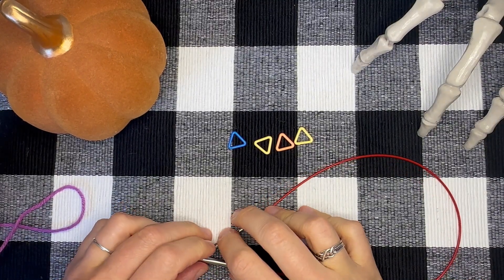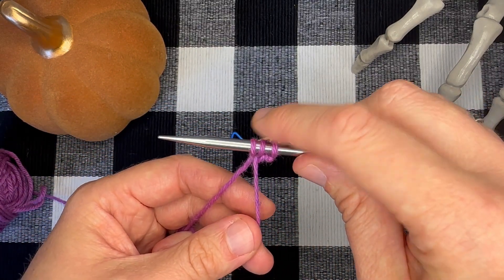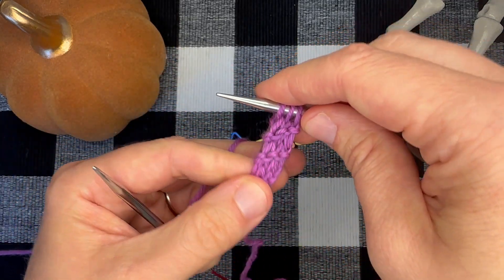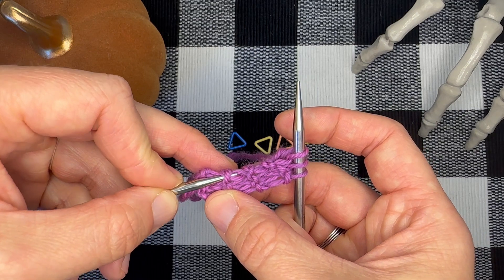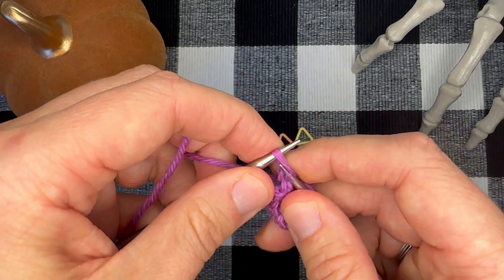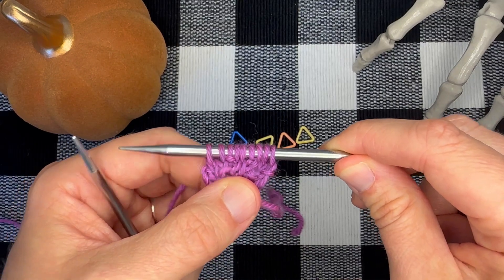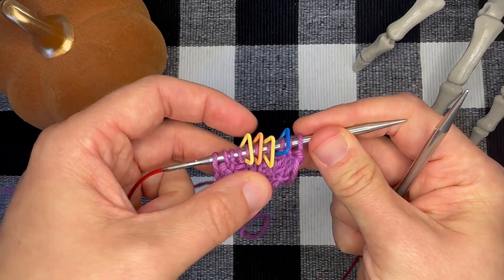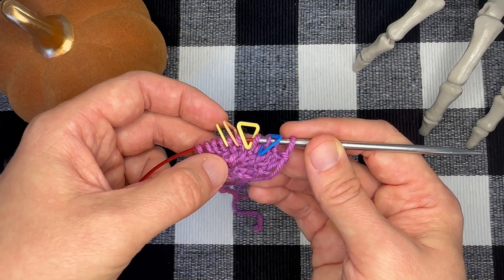Garter Tab Cast On & Set up Row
How to work the Garter Tab Cast On & Set-Up Row for the Haunted House MKAL